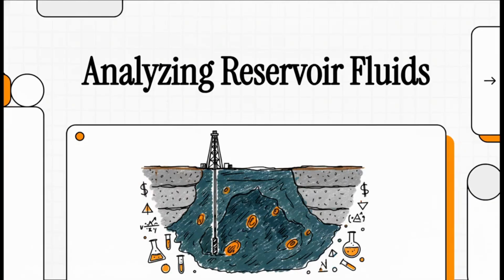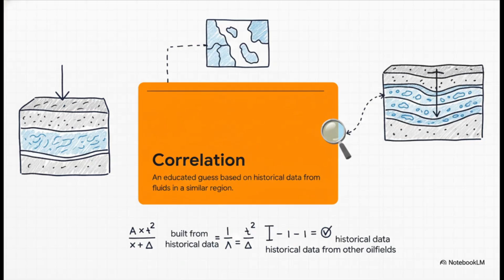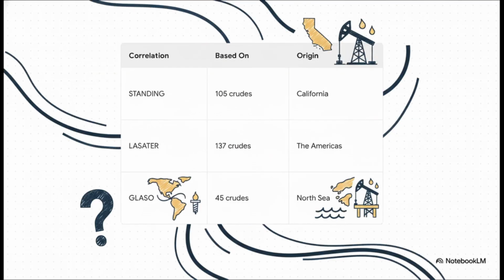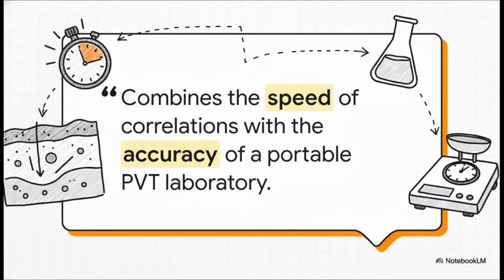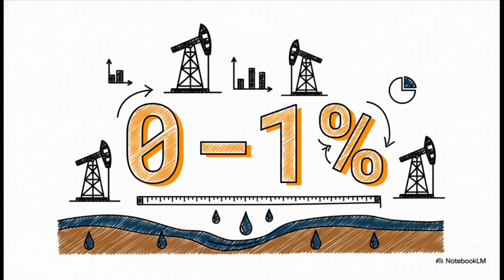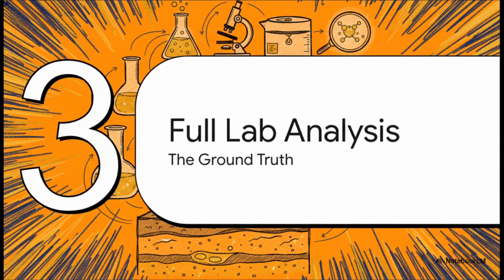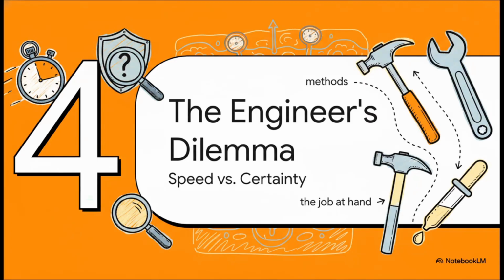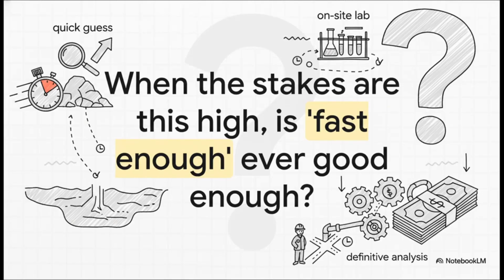Field estimation and fluid analysis - Basic surface Well test knowledge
Field Estimation through Correlations
Physical properties of reservoir fluids can be derived using correlations, provided the chemical nature of the fluid being tested is similar to the fluids originally used to develop the correlation.

Advantages and Risks: The primary advantage of this approach is the ability to obtain answers rapidly at no cost. However, there is a considerable risk regarding the accuracy of these predictions.
Specific Correlations
Three well-known correlations often compared against laboratory measurements include:

STANDING: Derived from the study of 105 Californian crudes.
LASATER: Derived from 137 crudes from Canada, the U.S. (Western/Mid-Continental), and South America.
GLASO: Derived from the study of 45 North Sea crudes.